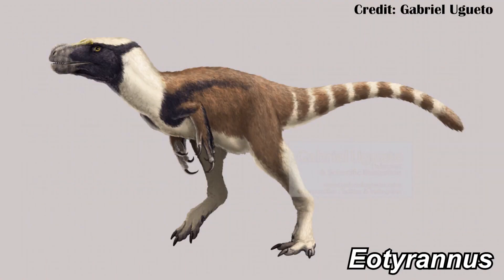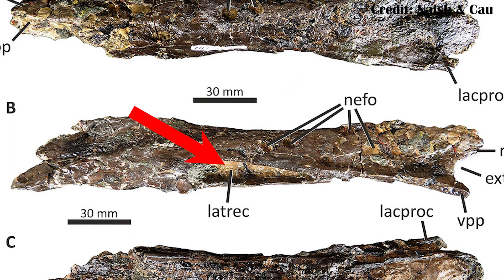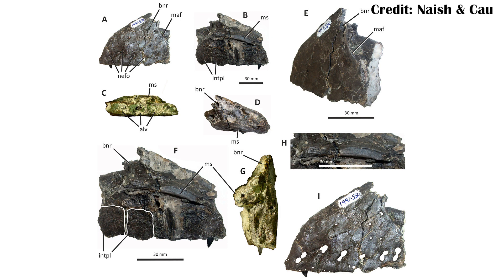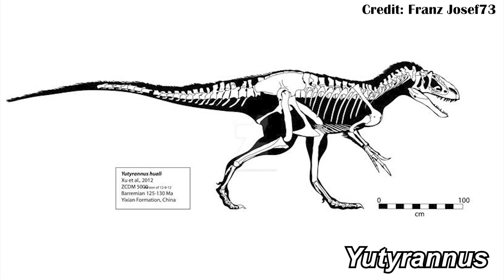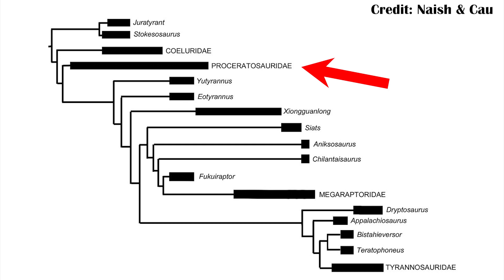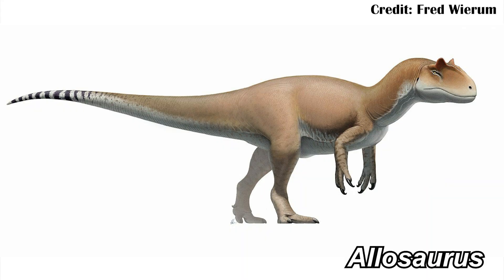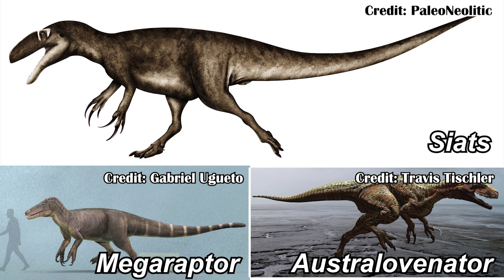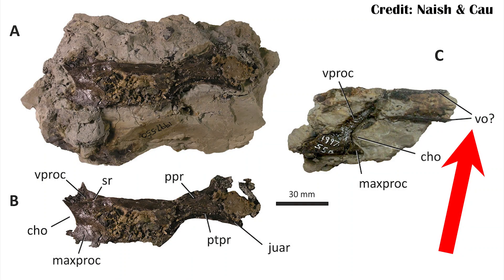Monograph of Eotyrannus, The Dawn Tyrant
A newly published monograph on Eotyrannus gives us the best look at the dawn tyrant yet! How was it similar to later tyrannosaurs, how was it different, and what does it tell us about a poorly understood group of dinosaurs? Lots of questions are answered by the paper, but more remains to be found out.